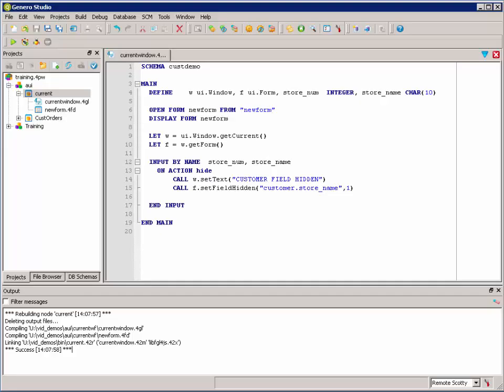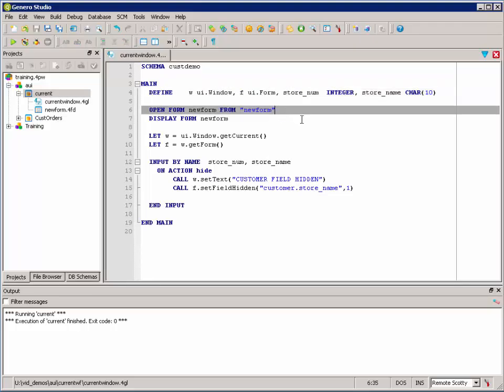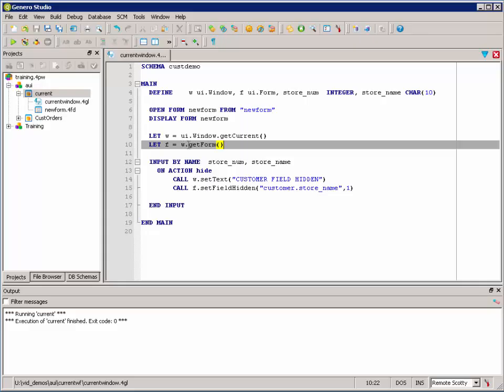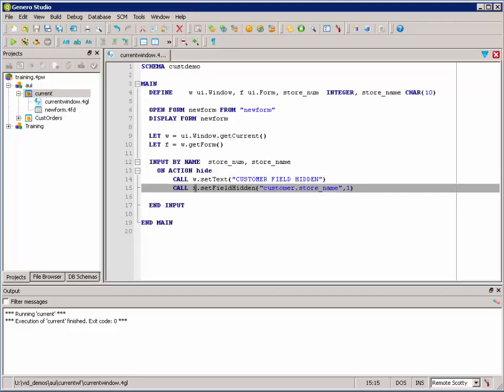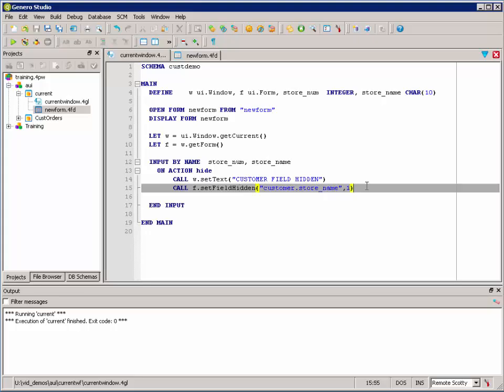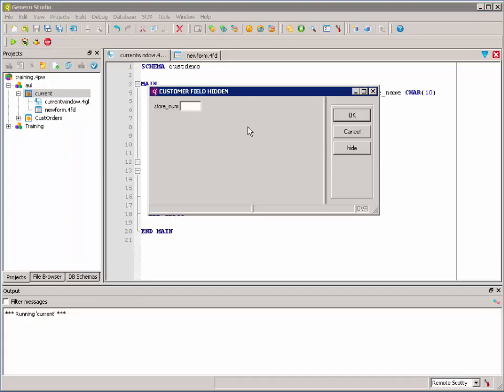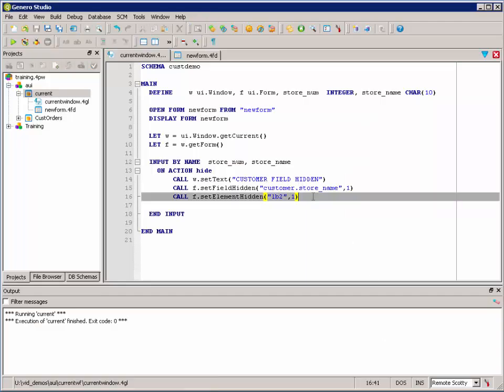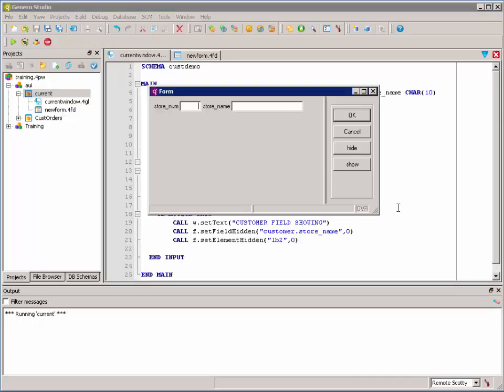Pinpointing the current window and current form and making changes to the objects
Videos from the Learning Genero video series, section 16: Manipulating the Abstract User Interface (AUI)